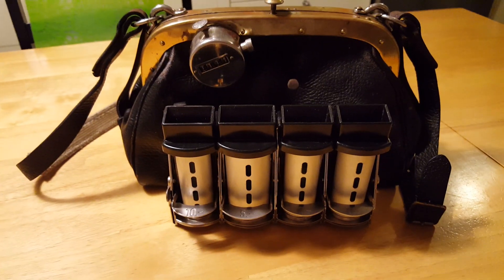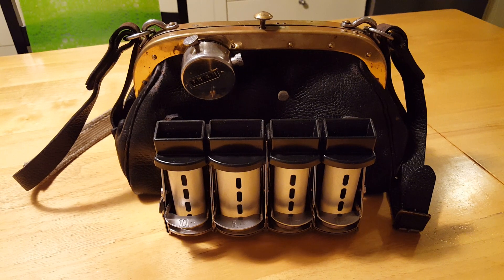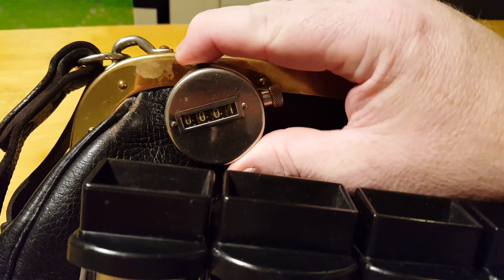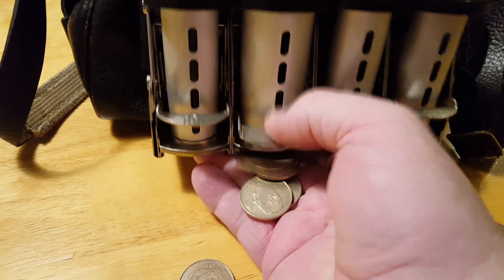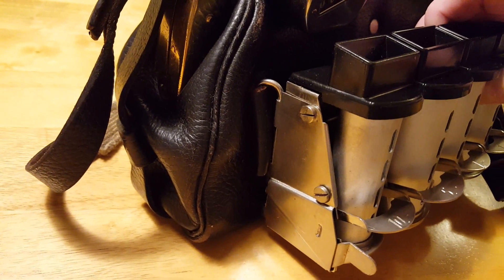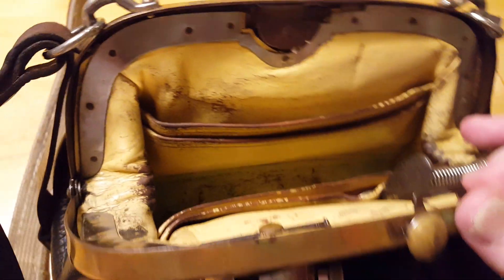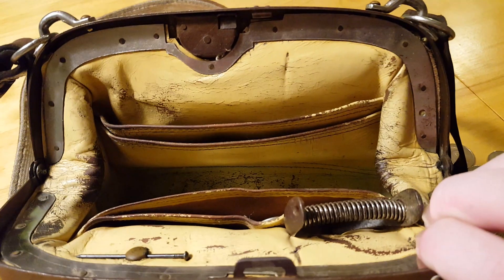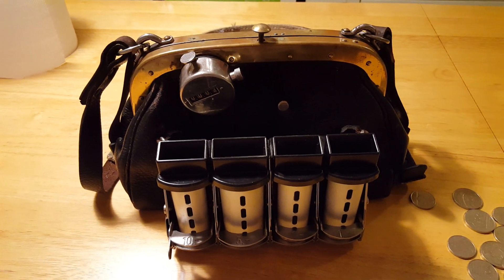Old conductor bag find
Train memoribilia, cool bag